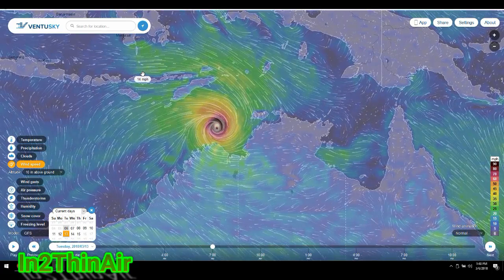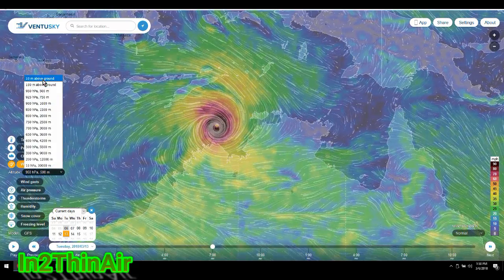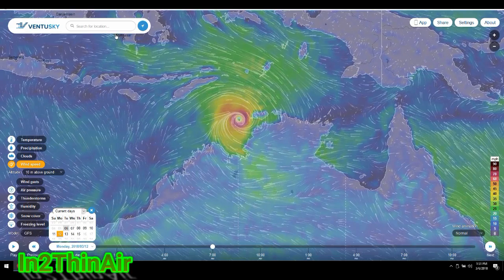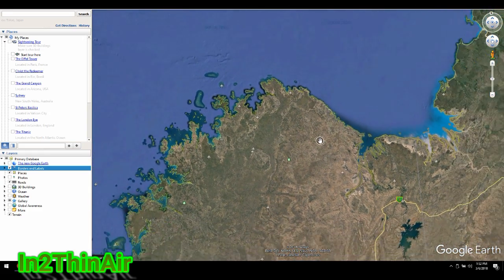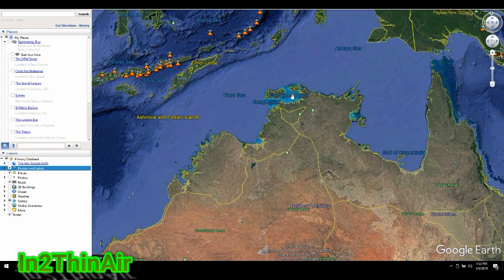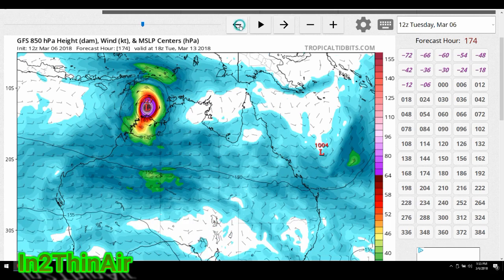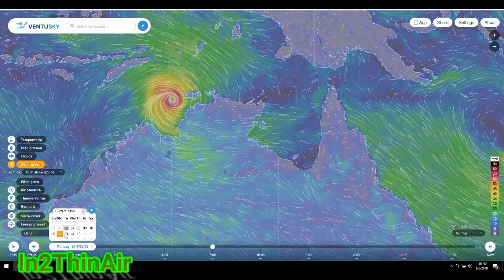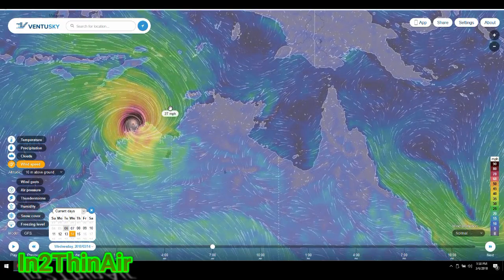AUSTRALIA POTENTIAL CAT 4-5 CYCLONE & 6.7 EARTHQUAKE ROCKS PAPUA NEW GUINEA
Currently 98P INVEST Showing signs of becoming a Massive Cyclone over the next 7 day.
    If the data stays true then we could easily see a land fall with 130-140 MPH winds, Follow up to be posted as more info comes in!

*2018 ATLANTIC HURRICANE NAMES* (No 'Q' 'U' 'X' 'Y' or 'Z')